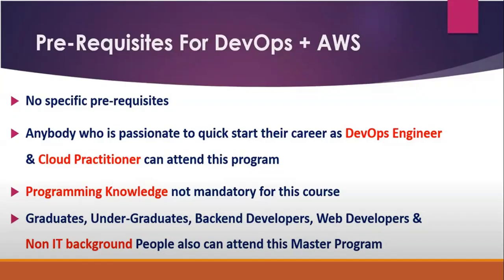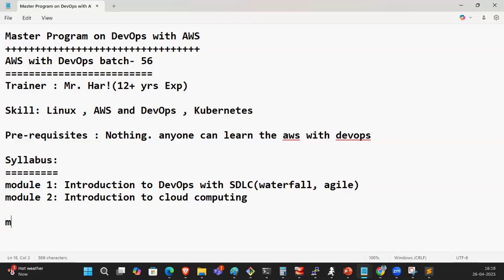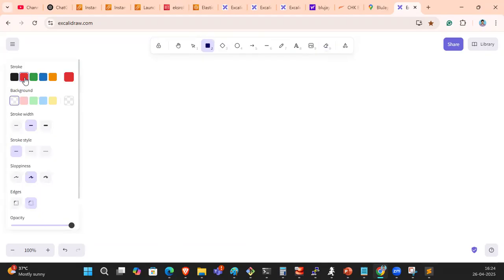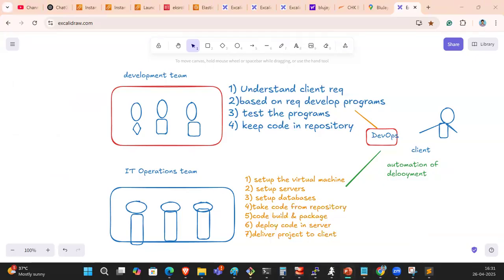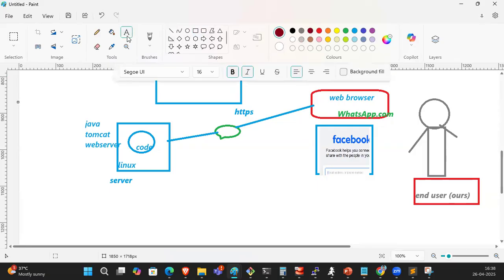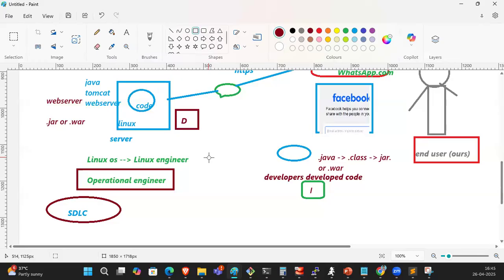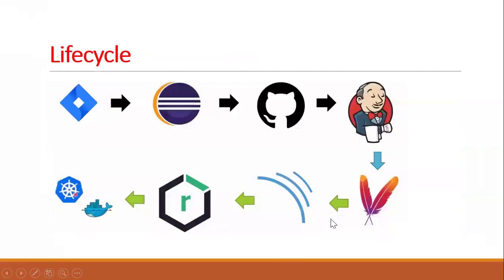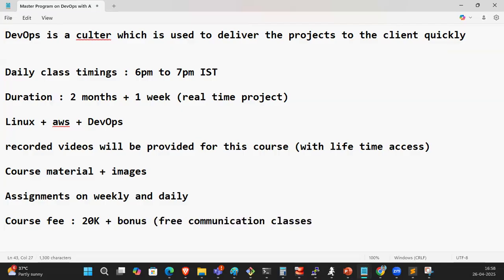DevOps Demo for Beginners | CI/CD Pipeline with Git, Jenkins, Docker & Kubernetes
In this DevOps demo, we walk through a real-time end-to-end CI/CD pipeline used in the industry. This hands-on DevOps demo explains how developers push code and how it gets automatically built, tested, containerized, and deployed using popular DevOps tools.

This video is perfect for DevOps beginners, freshers, and working professionals who want to understand how DevOps works in real-time projects.

 Tools Covered in This DevOps Demo:

Git & GitHub

Jenkins (CI/CD Automation)

Maven / Build Tools

Docker & Containerization

Kubernetes Deployment (Optional / If included)

AWS / Linux Environment

 What You’ll Learn:

What is DevOps in real-time projects

End-to-end CI/CD pipeline workflow

How automation works in DevOps

Practical DevOps demo for interviews and jobs

 If you’re learning DevOps, AWS, Linux, Docker, Jenkins, or Kubernetes, this demo will give you a clear real-world understanding.